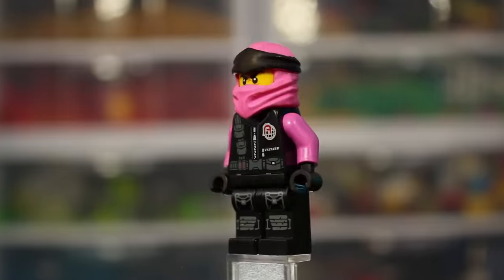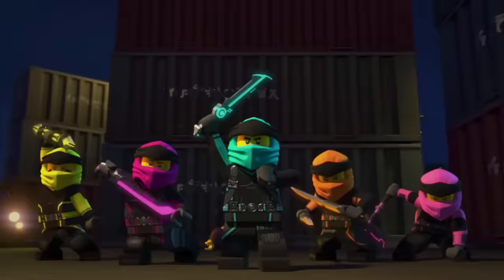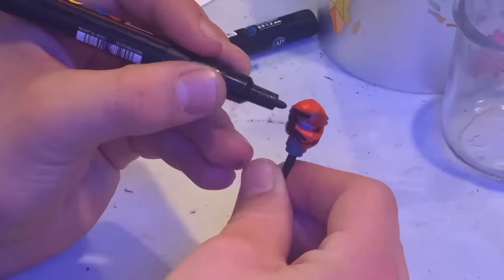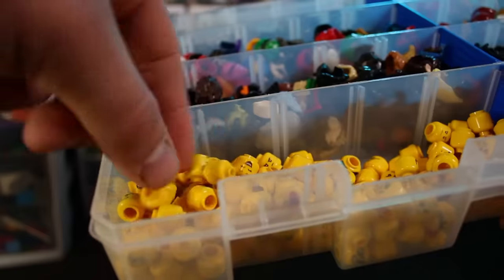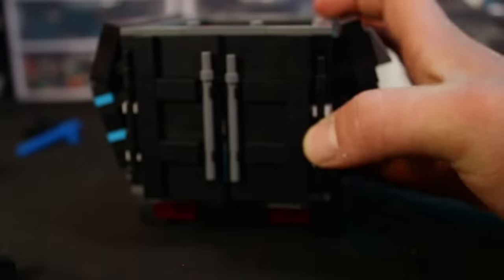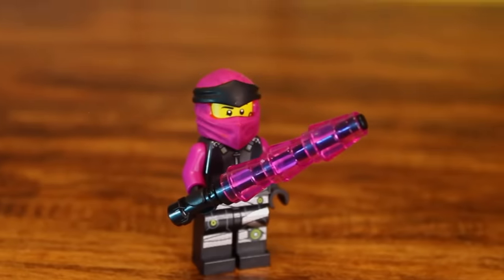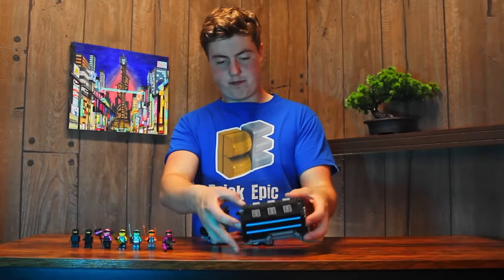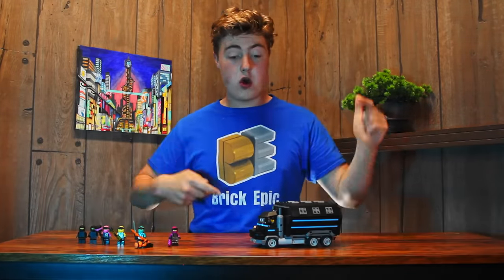I Built a LEGO Crystalized Ninjago MOC...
In this epic video me and my brother take on the challenge of crating a custom Ninjago Crystalized MOC in 24 hours!